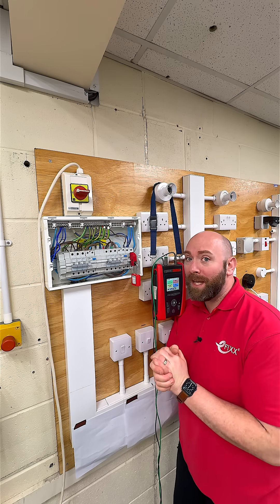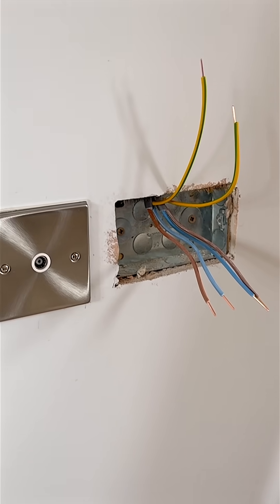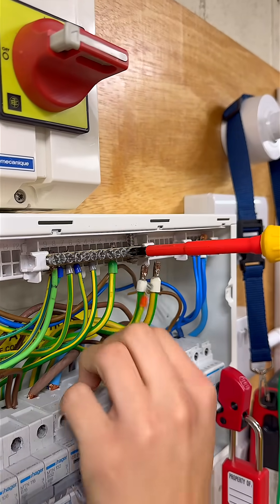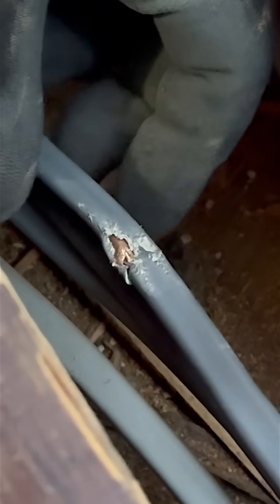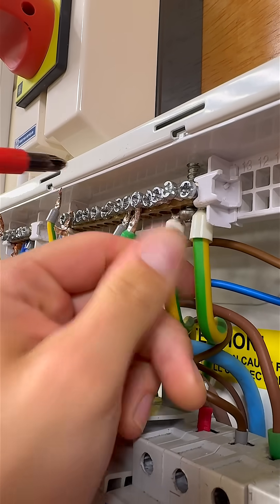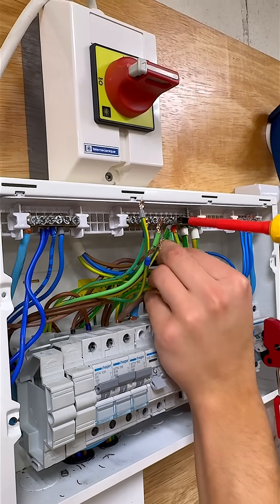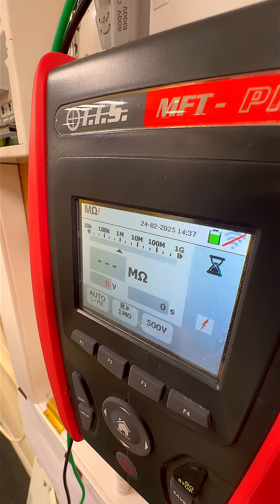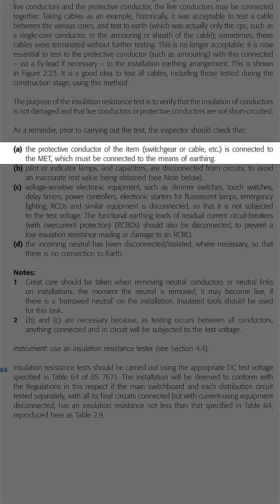IR Testing: Don’t Forget This Connection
It’s the one connection that often gets missed - but skipping it could mean unsafe results or even failed tests. In this video, Joe shines a spotlight on why all earthing and bonding must be in place before starting insulation resistance testing. A quick but crucial reminder for every installer.